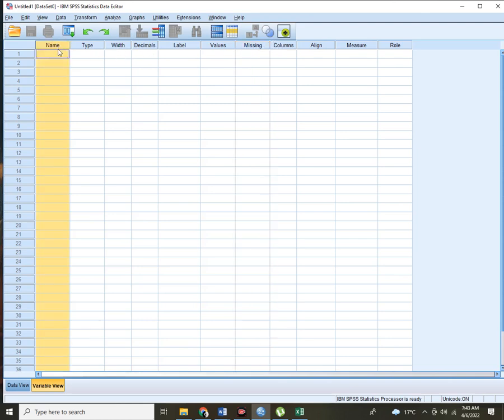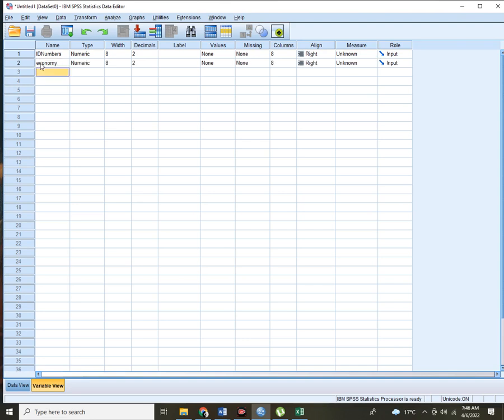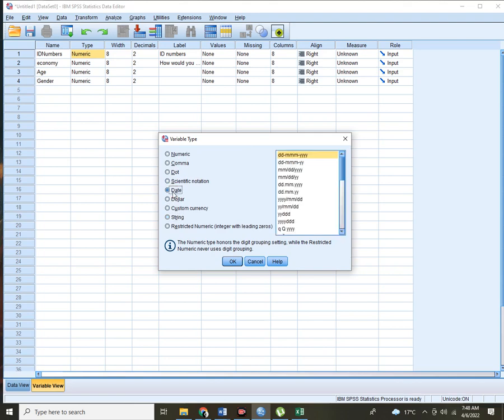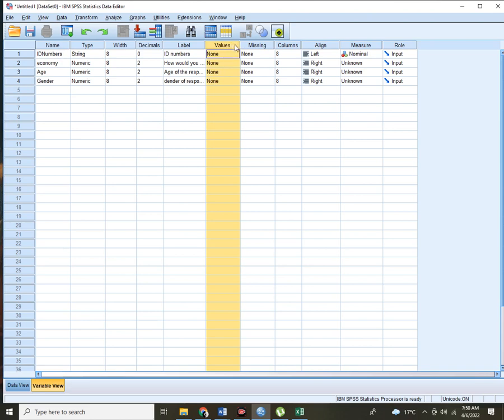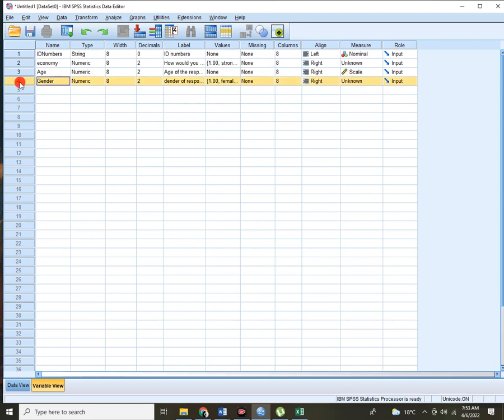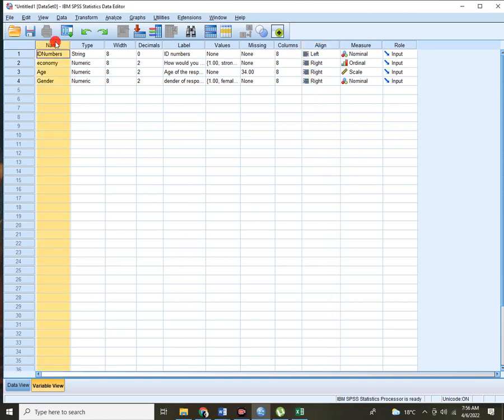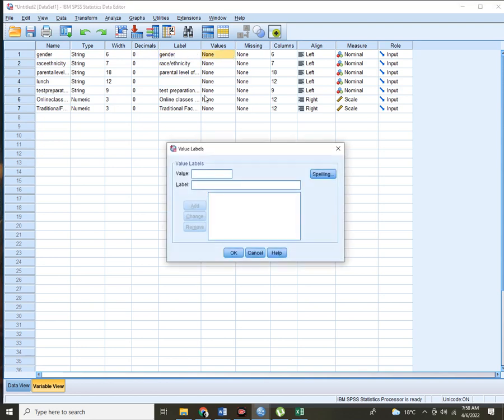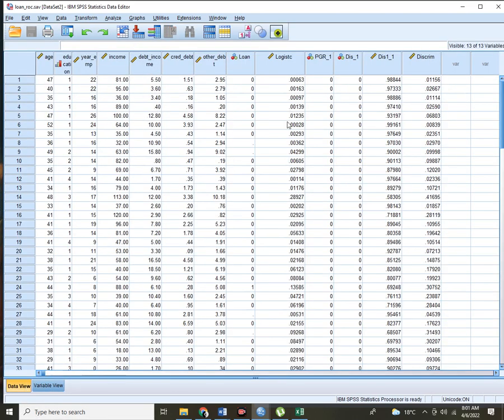Introduction to SPSS